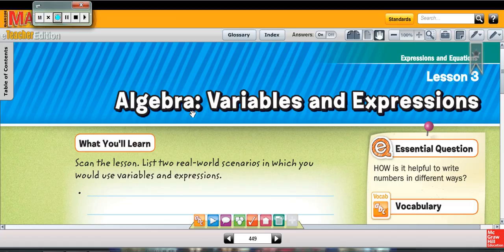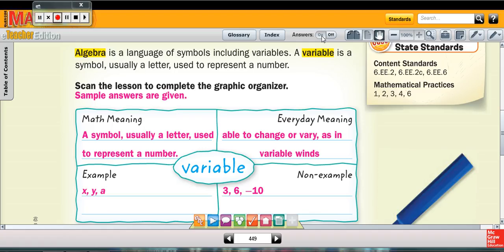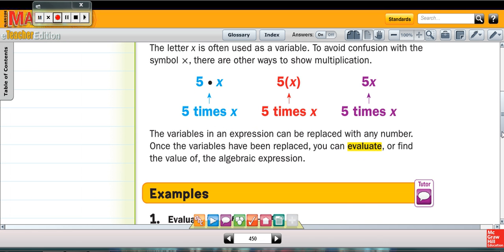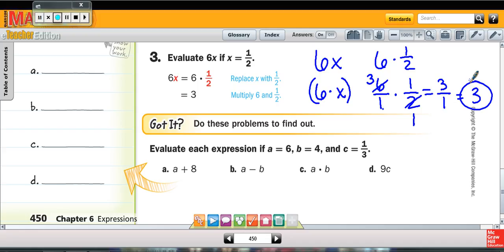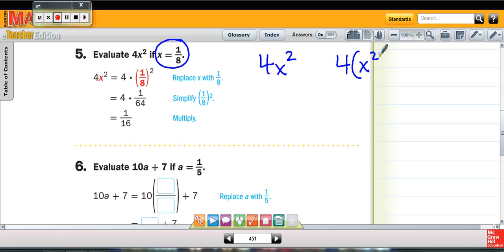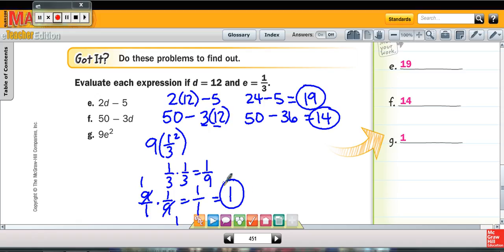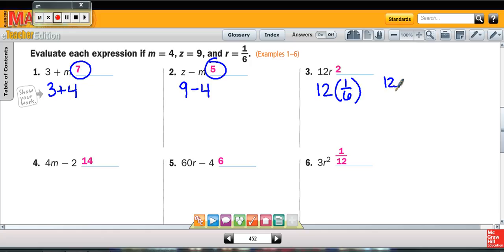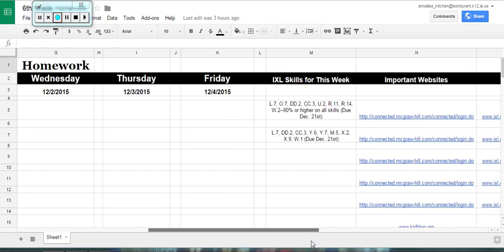Chapter 6, Lesson 3: Solving Algebraic Expressions